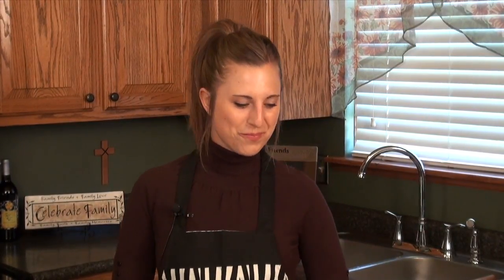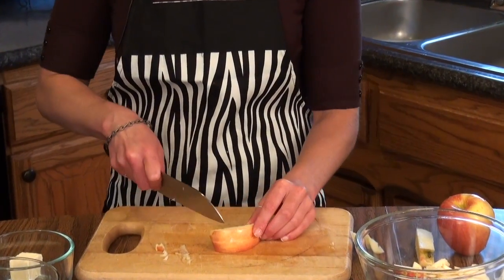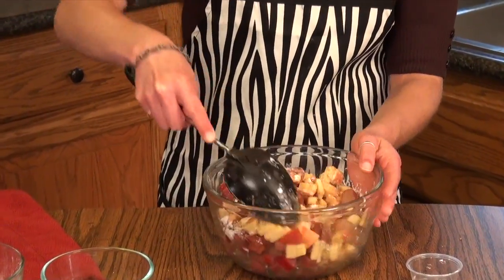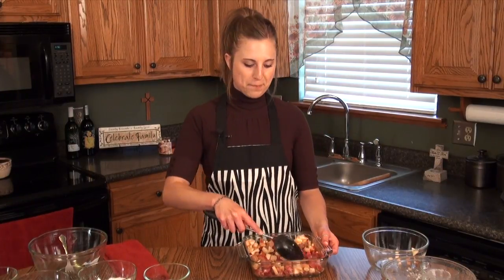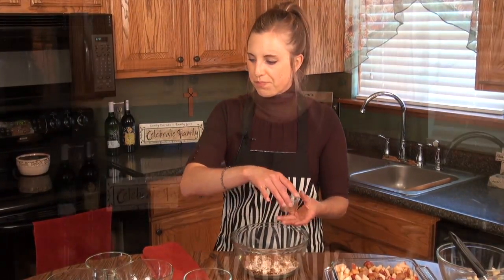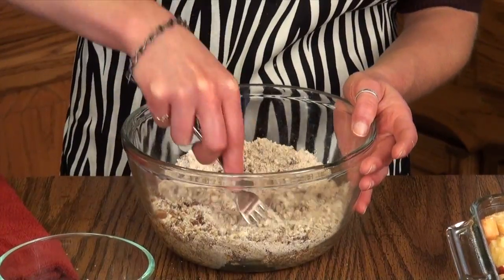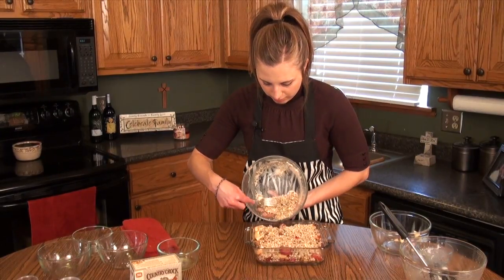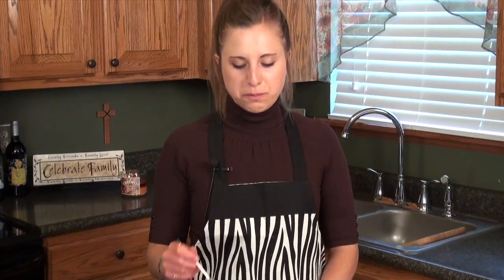Healthy Foods - Dessert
Healthy Foods with Candace Bell